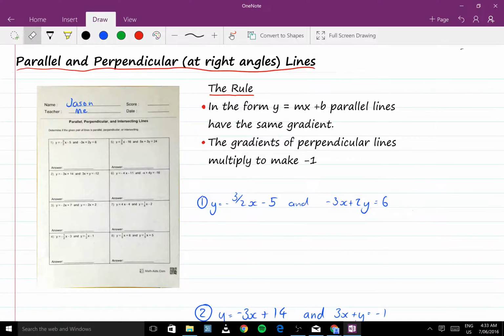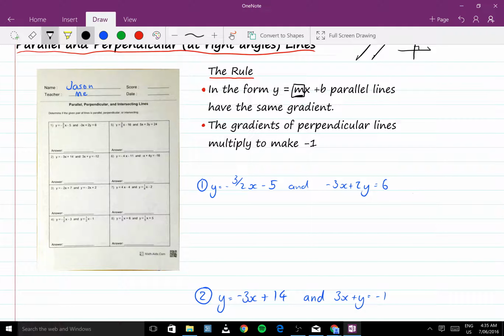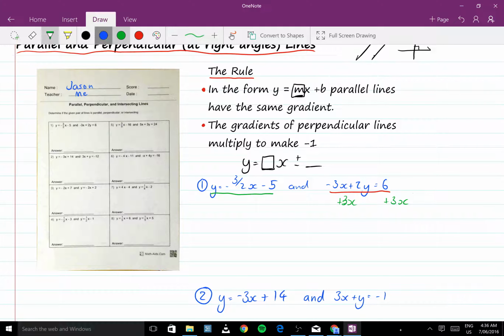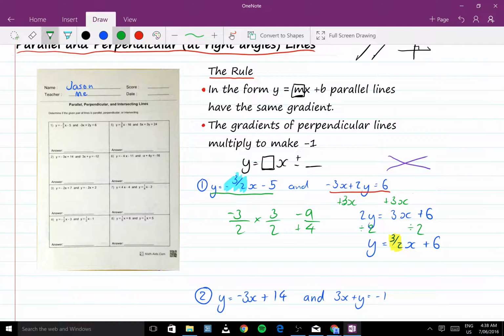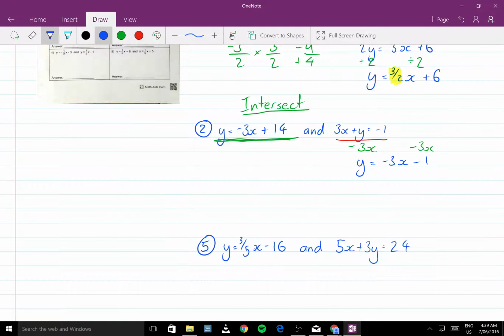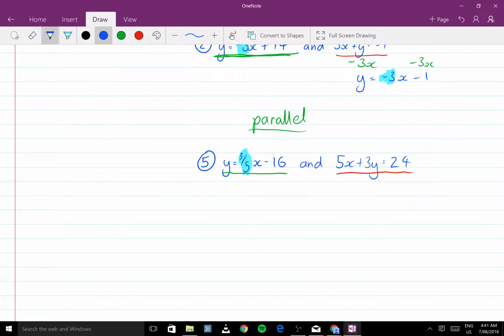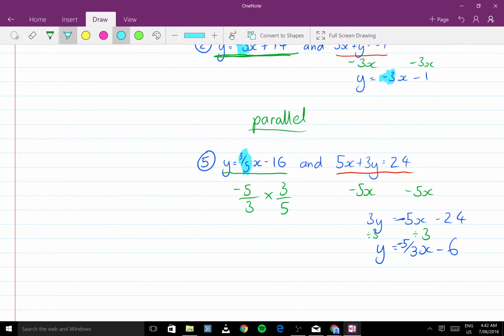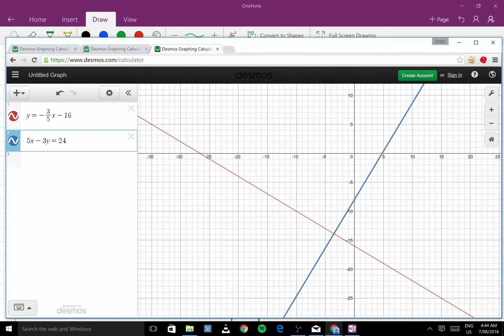Parallel and perpendicular lines from the equation